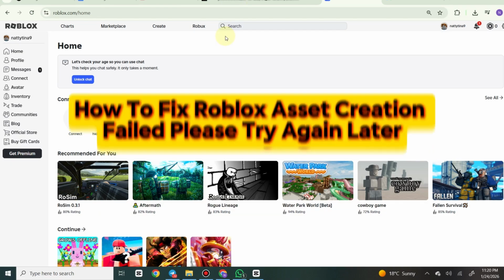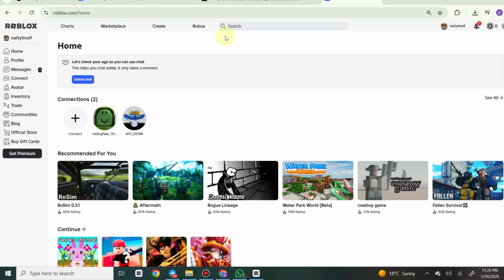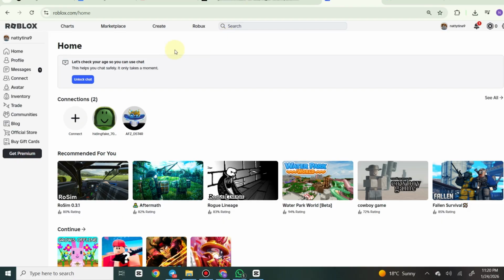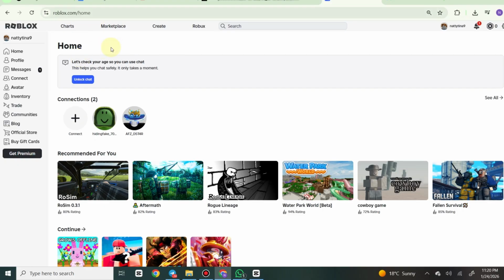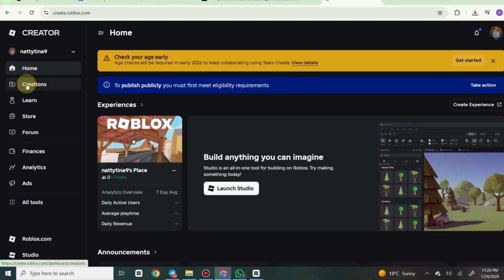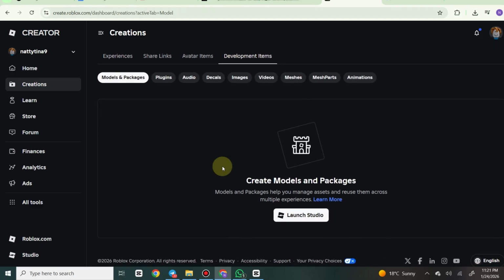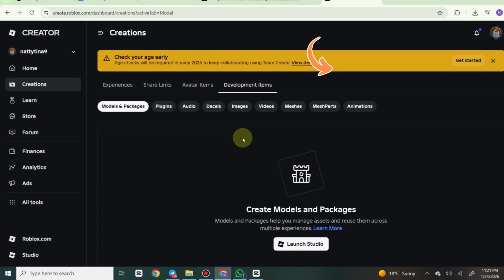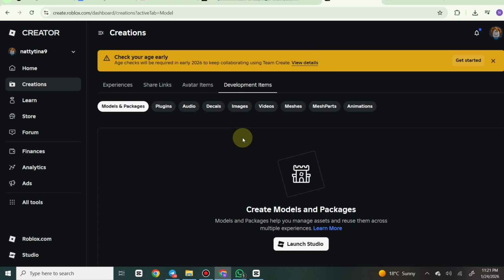How To Fix Roblox Asset Creation Failed Please Try again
step by step guide on How To Fix Roblox Asset Creation Failed Please Try again